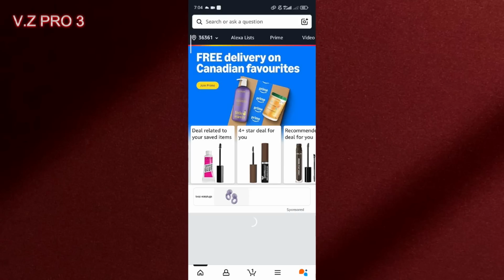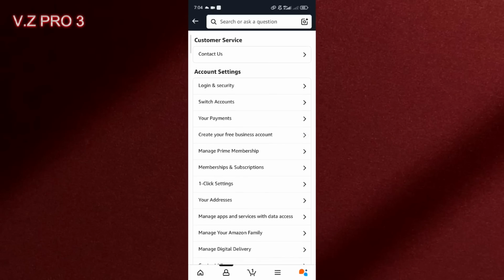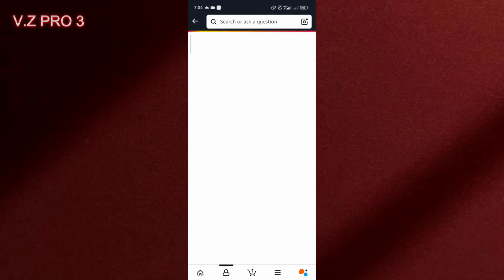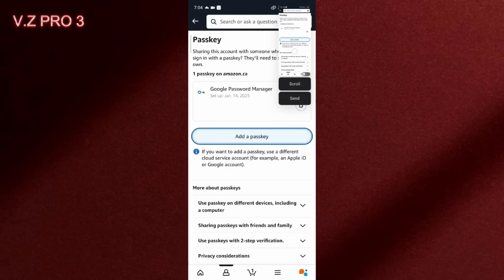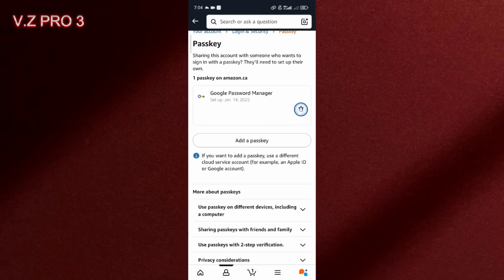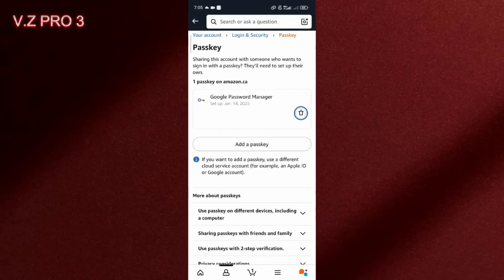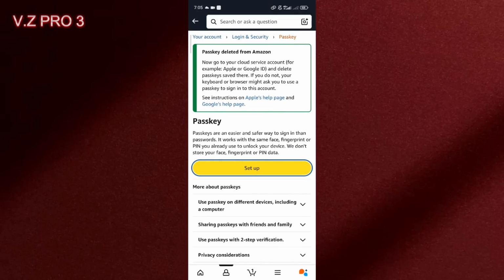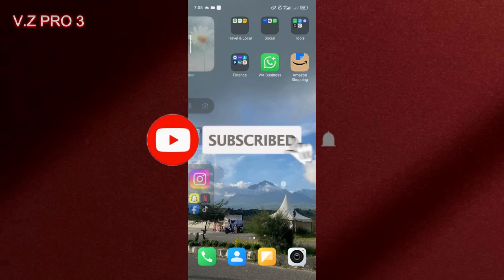How to Delete Passkey on Amazon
Once you set up a passkey, it is saved in your passkey provider account (for example, your Apple ID or Google account). If you wish to remove your passkey so it can no longer be used to sign in to Amazon on your device, you should remove it from: Your Amazon account and Your passkey-provider account.